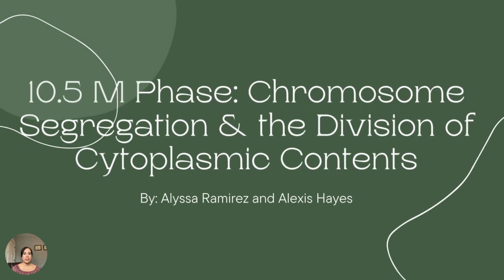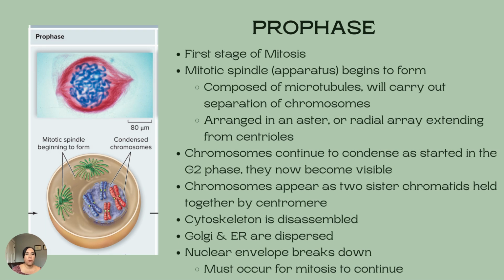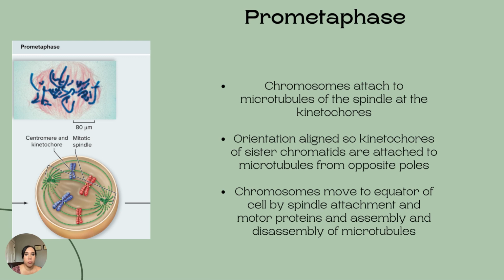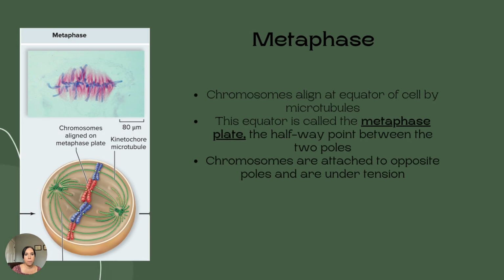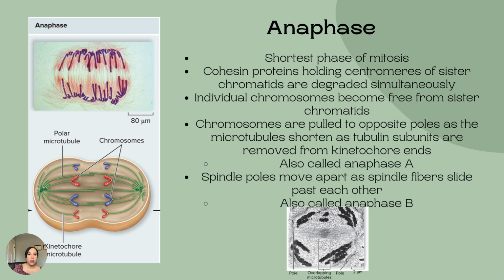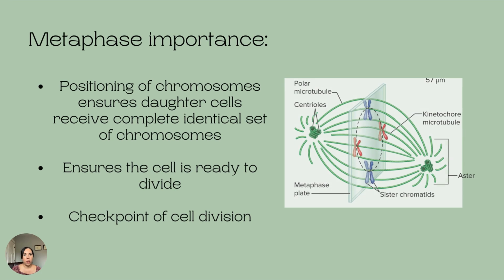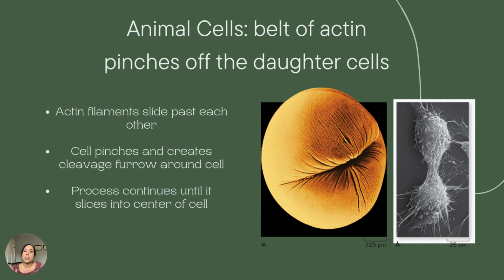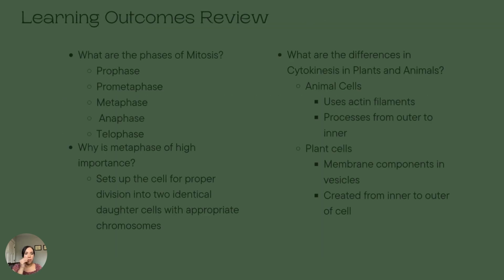10 5 M Phase Chromosome Segregation & the Division of Cytoplasmic Contents 1